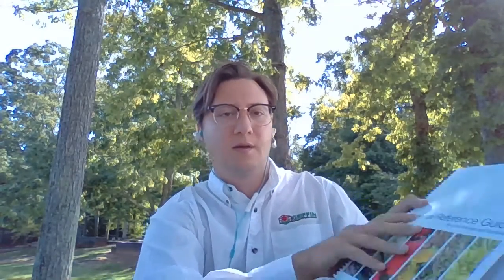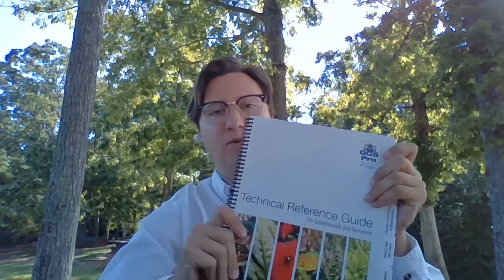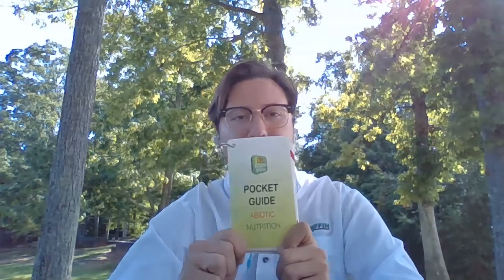Expo Griffin GGSPro 2021 Intro